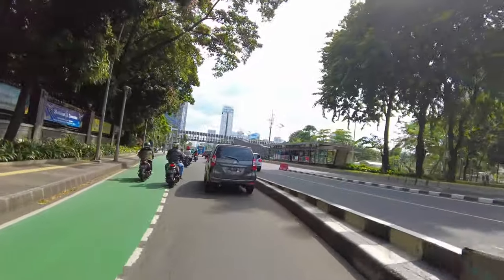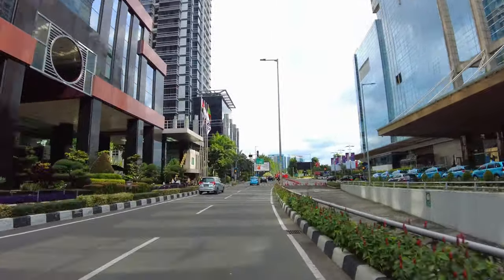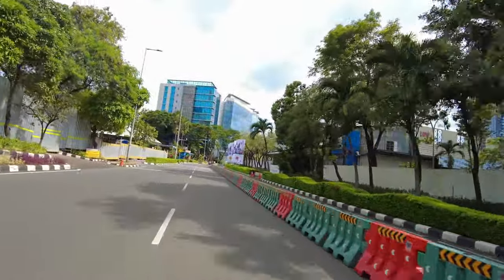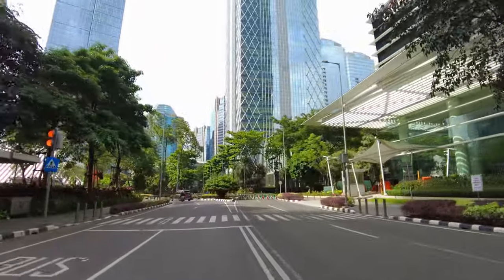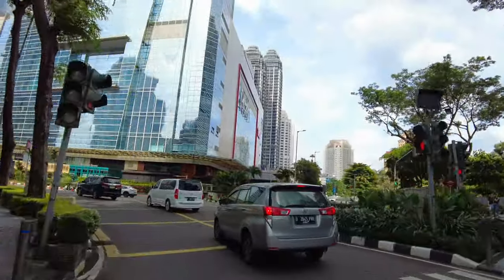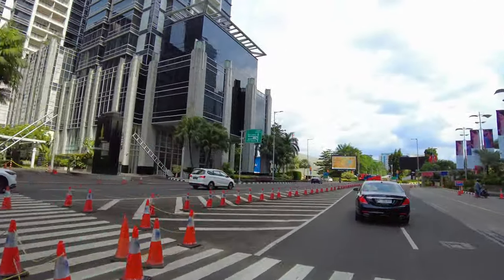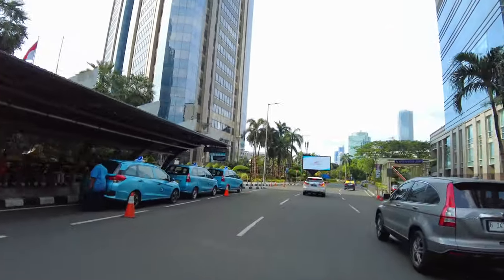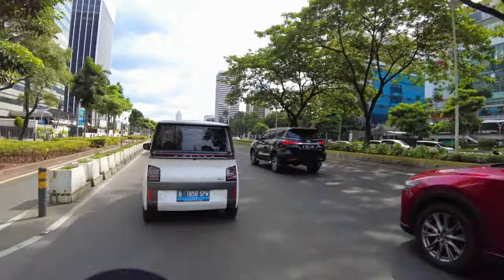KAWASAN BISNIS TERINTEGRASI DI JAKARTA ! Keliling Kawasan Sudirman Central Business District SCBD